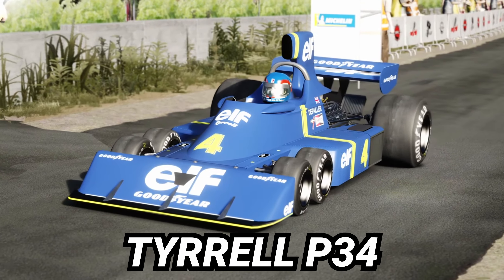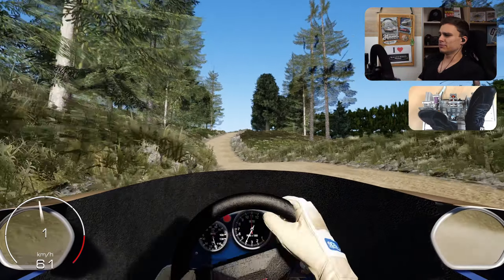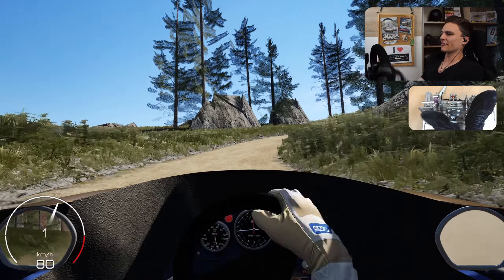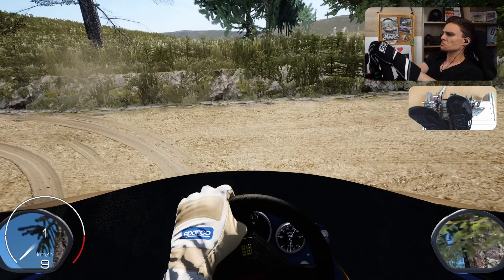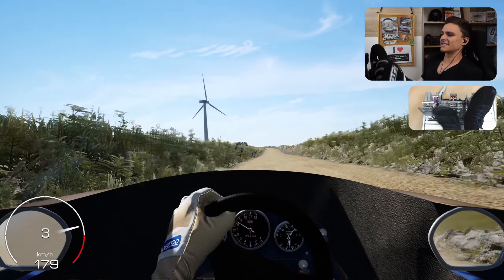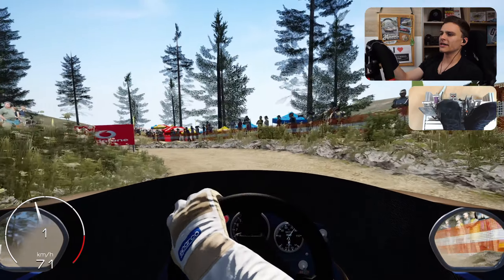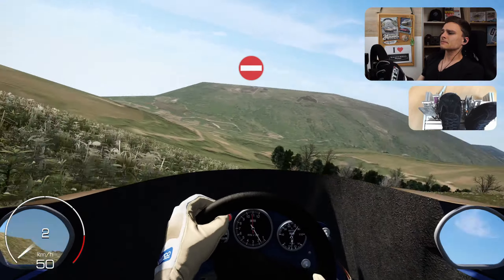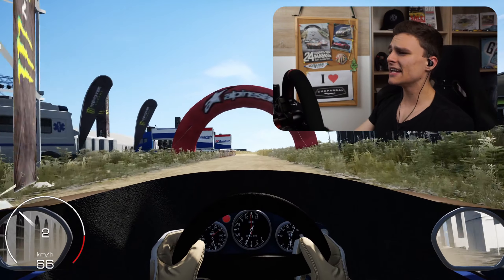I Took This F1 With 6 Wheels On A Rally Stage. It Was Bad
There is no way I'll survive a rally stage using a 6-wheels Formula 1 from the 70s, right ?

► Cars/Tracks used
 ◆ Tyrrell P34 (by Simdream):

► Music Used
 ◆ Shufflin - Soundimage.org
 ◆ Racing Menu - Soundimage.org